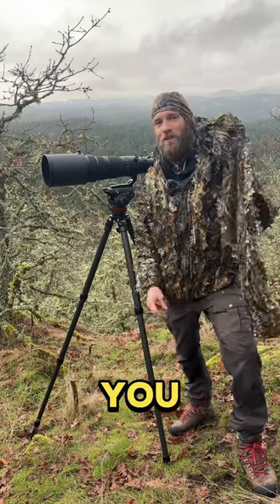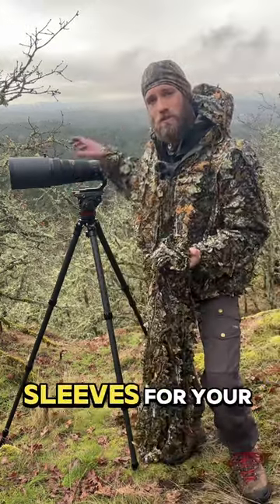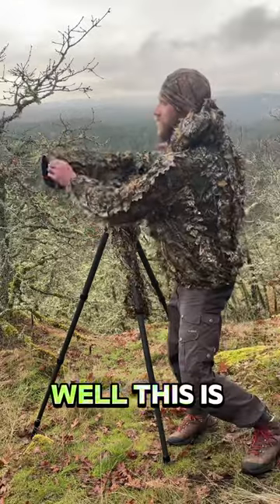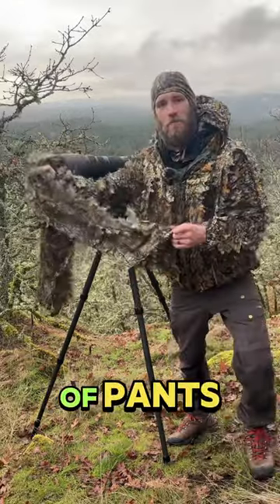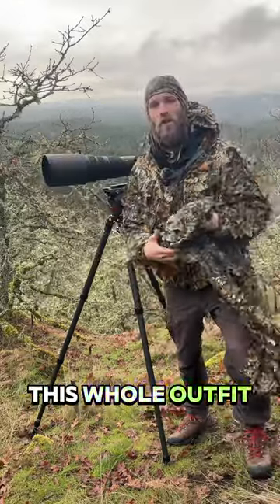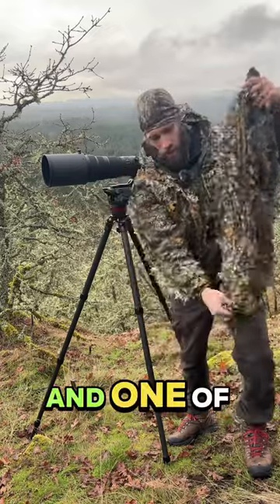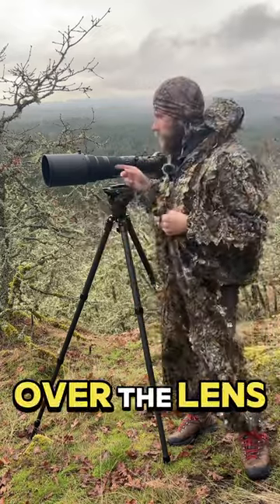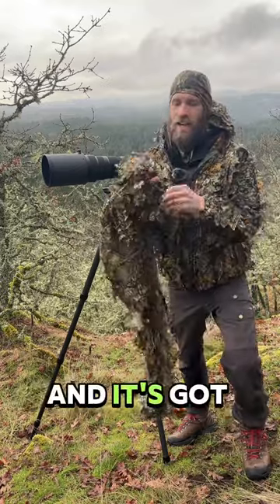Best HACK for wildlife photography. Camo for your lens and tripod.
More info about OM System and the OM-1 Mark II and 150-400mm lens I used in the video

🔗 Monitor on Camera
🔗 Wireless mic for vlog
🔗 Link to the filters I used
🔗 BEST rain cover for camera
🔗 Inexpensive rain cover (perfect for spares)